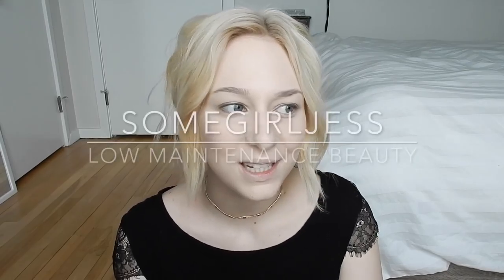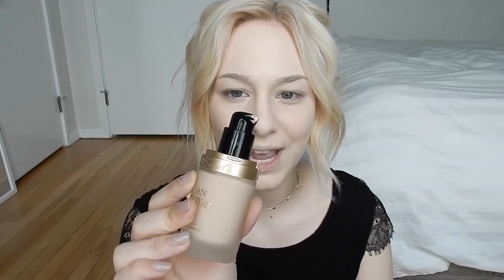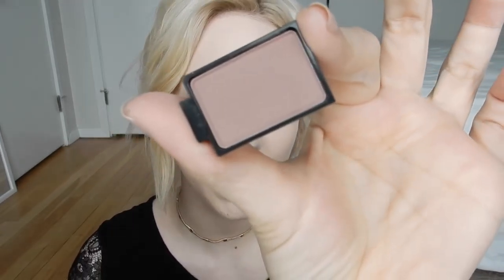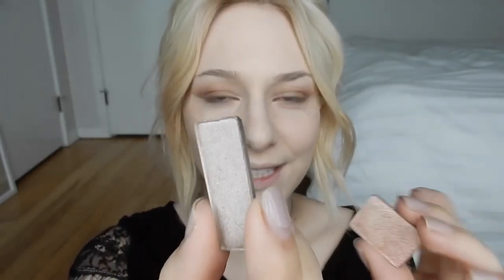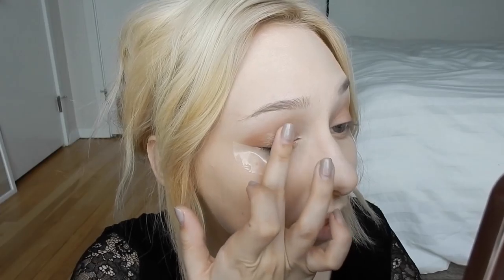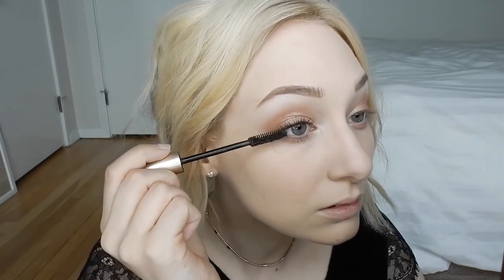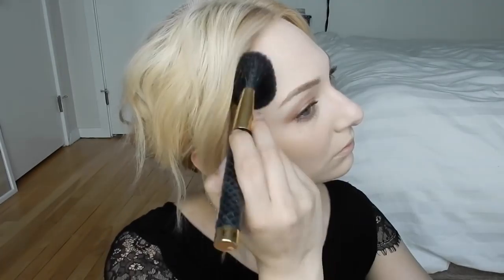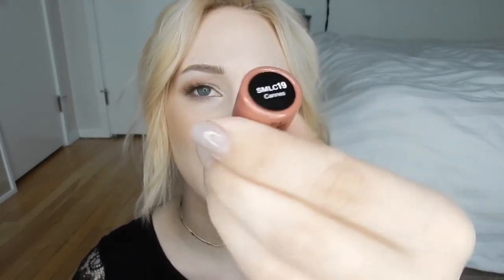NO-FUSS PROM/EVENING MAKEUP | EASY & QUICK | PALE SKIN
WATCH IN HD! A super easy, effortlessly put-together makeup look for evening/prom :) -- great for those of us who can't be bothered to do the whole glam shebang, but still want to look lovely :) ALSO this is great for my pale peeps.

PRODUCTS USED:
too faced born this way foundation in snow
buxom shadow in spoiled sexy
mac blush in harmony
silver shadow from urban decay naked 2
rose gold shadow from too faced chocolate bar
nyx brow pencil in taupe
l'oreal voluminous original in black brown
maybelline eyeshadow in q-jump
annabelle gel liner in black
hard candy bronzer in tiki
l'oreal blush in w 3-4 barely blushing
nyx soft matte lip cream in cannes